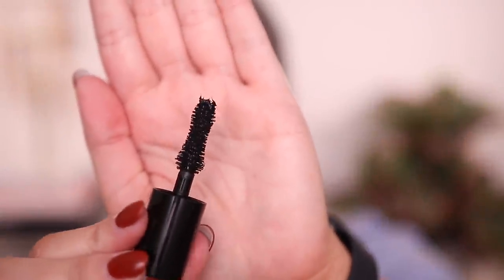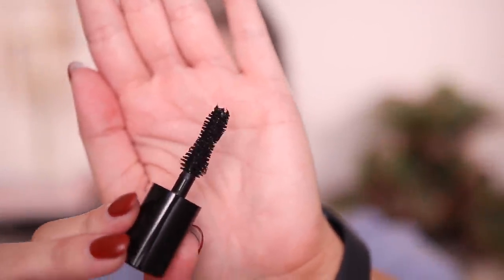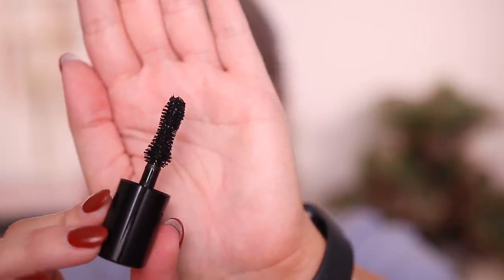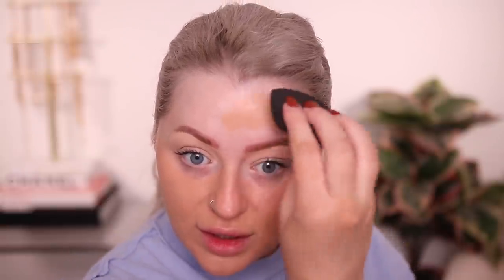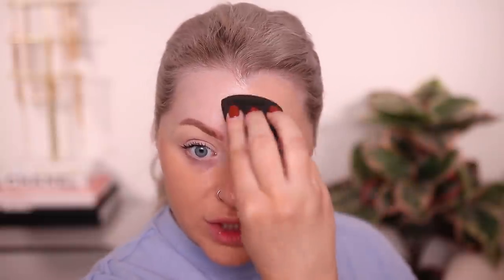TRYING HOT NEW MAKEUP PRODUCTS... WORTH YOUR MONEY?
💰** RAKUTEN How I Get Money back when I Shop Online💰

CODE: BABSBEAUTY to save 20%